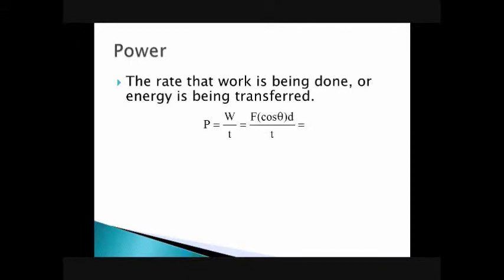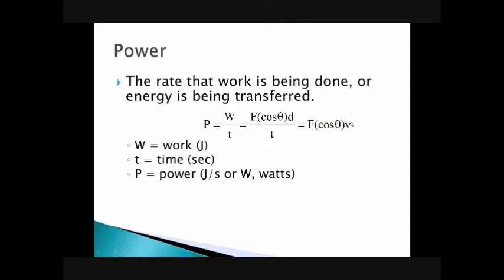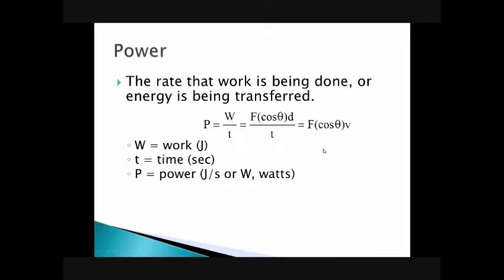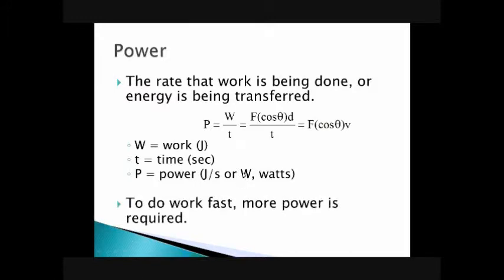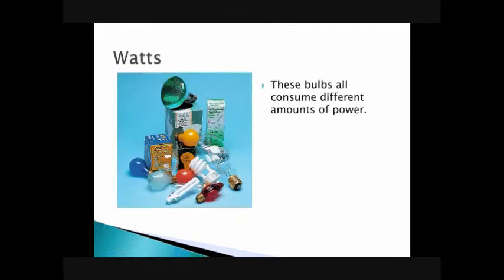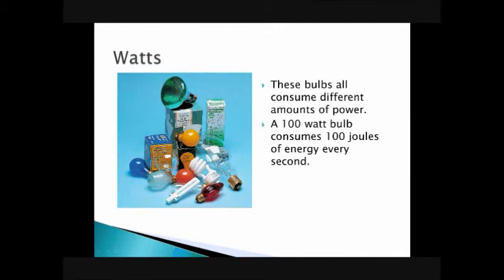Introduction to Mechanical Power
Physicks by Epperson, A brief introduction to mechanical power and it's relation to work.